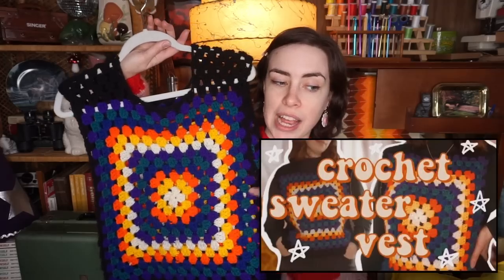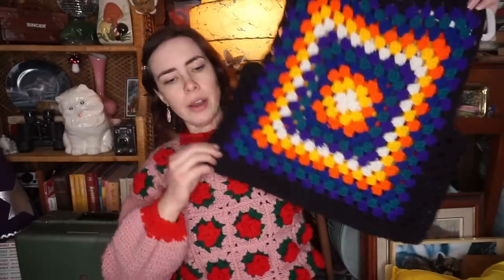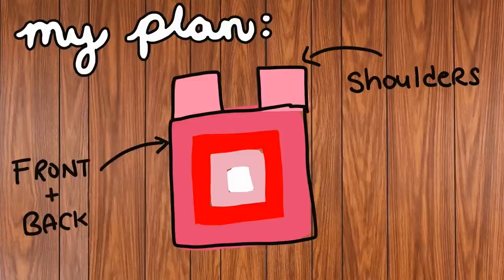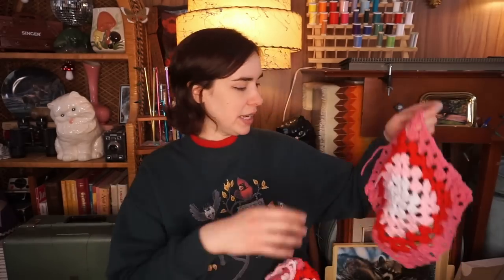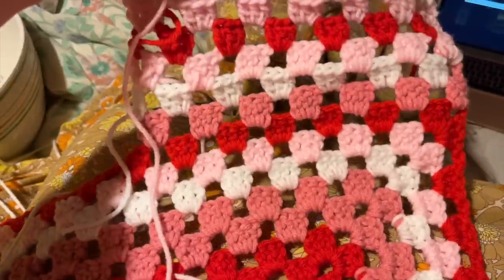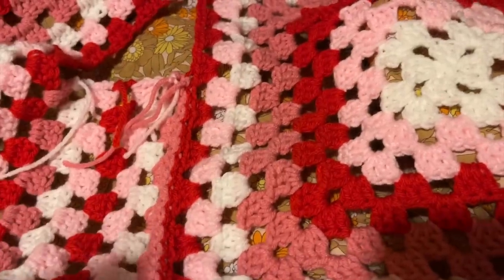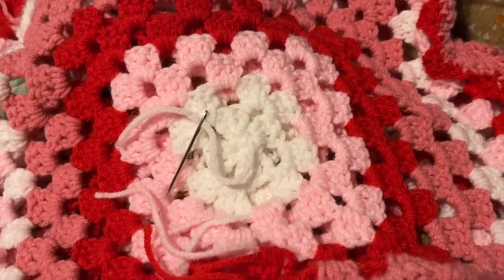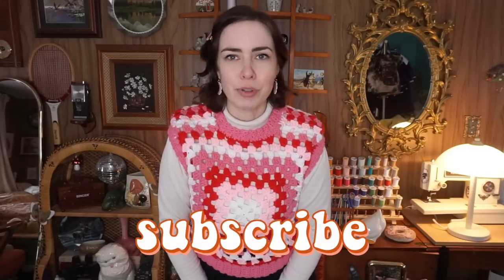Crocheting a Valentines day Inspired Vest!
I wanted to make a sweater for Valentines day, but i just ran out of time, so i made the next best thing…a sweater vest!! lol

If you watched my crocheting a granny square vest video, i’m pretty much doing the exact same thing for this vest, but adding a few extra details.